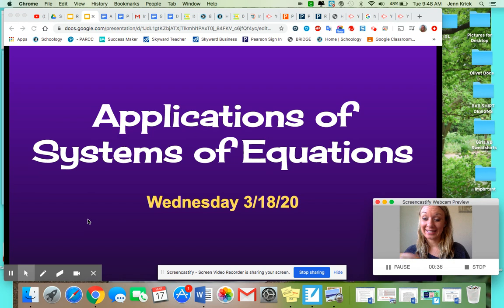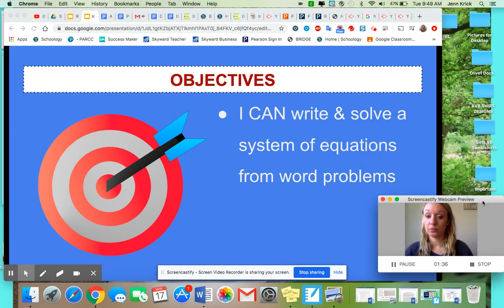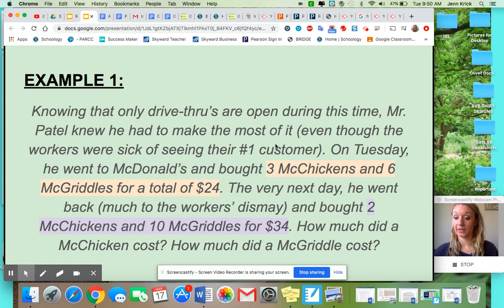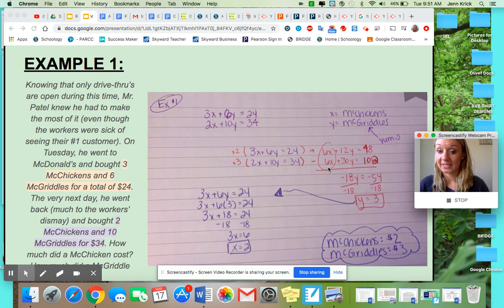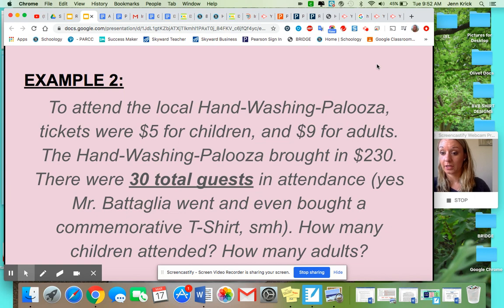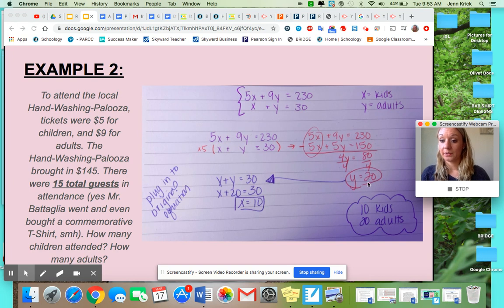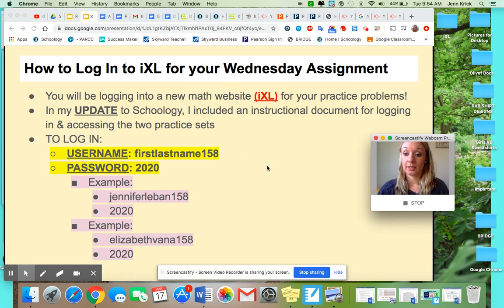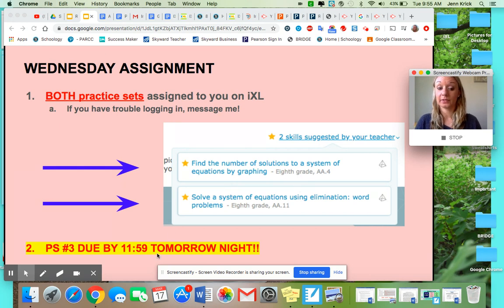Applications of Systems of Equations - Wednesday Algebra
Wednesday Algebra Lesson - Applications of Systems of Equations